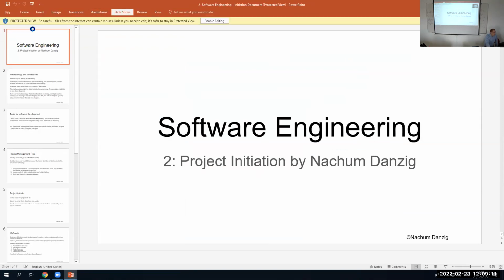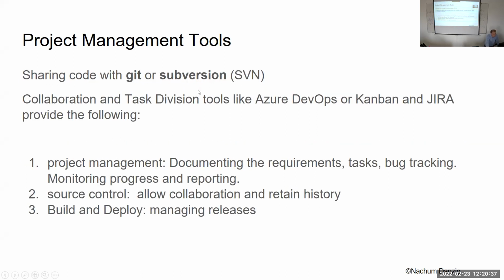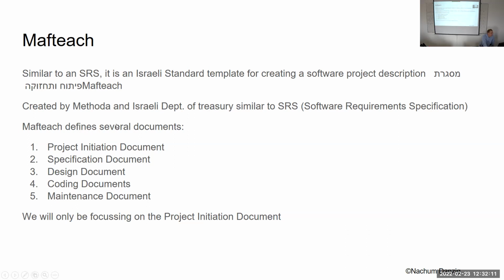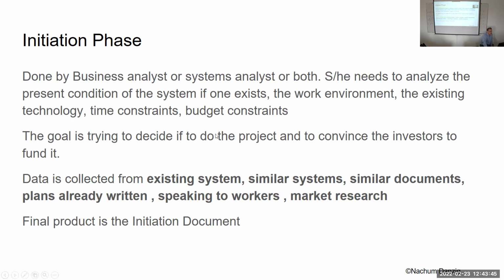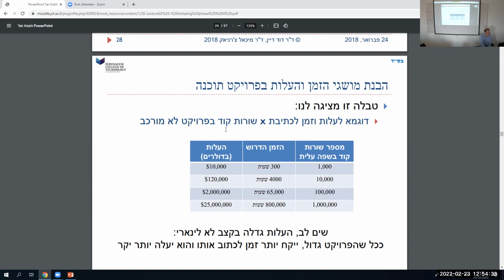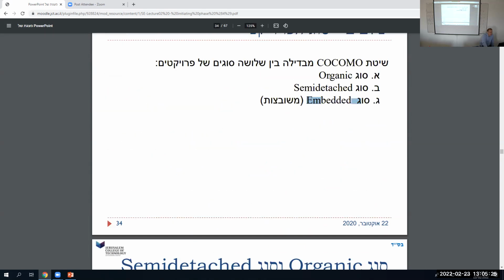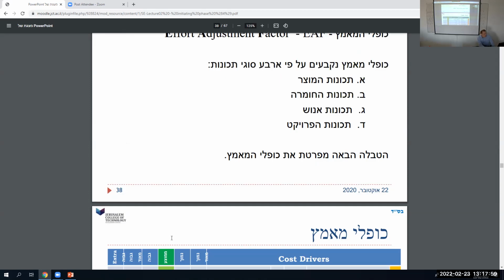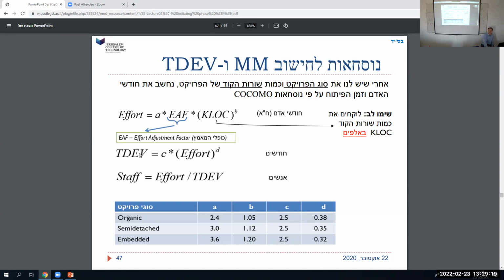Software Engineering 2022 Chapter 2